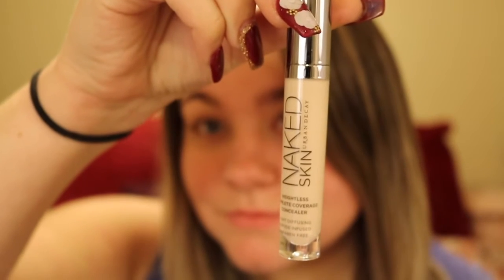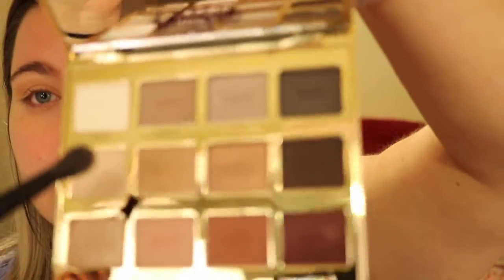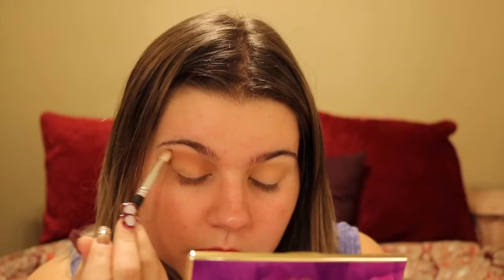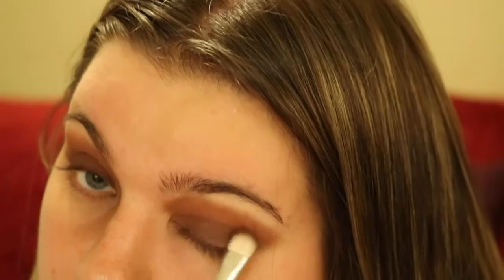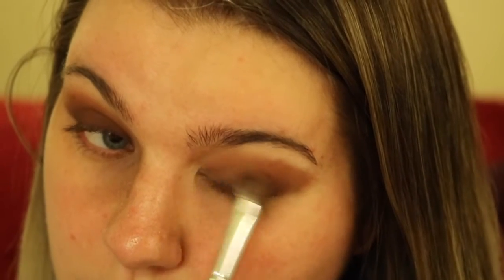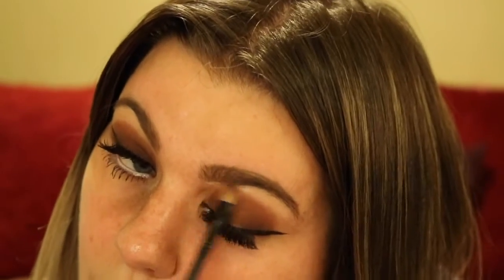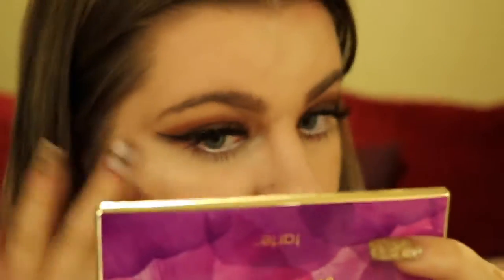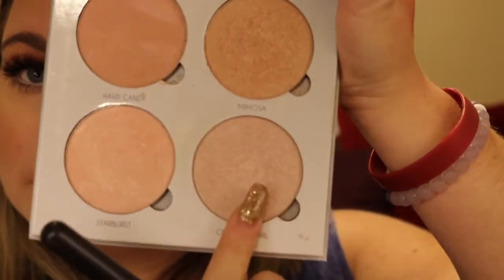Neutral Smokey Eye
Details on all products used:
Face: Giorgio Armani Luminous Silk in shade 3.75
Urban Decay Naked Skin Concealer in shade fair neutral
becca/ jaclyn hill collab palette
Anastasia Beverly Hills Glow kit in Gleam shade Crushed Pearl
Brows:
Anastasia BH Brow Definer in shade Taupe
Eyes:
Tartelette in Bloom Palette
Kat Von D tattoo ink liner
NYX eye kohl in shade milk
Sephora lashes in Flirty( LOVE THESE BAD BOYS)
Mascara:
Lancome
Lips: Anastasia Beverly Hills shade Kathryn